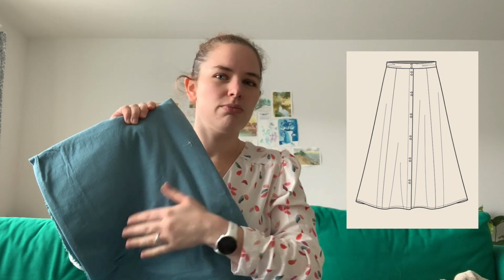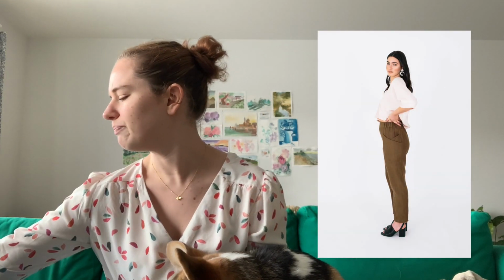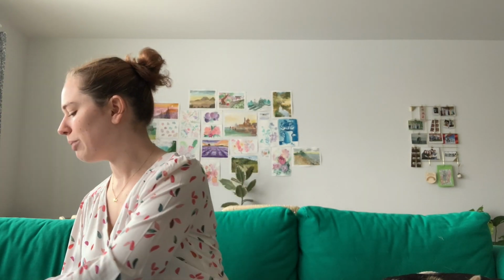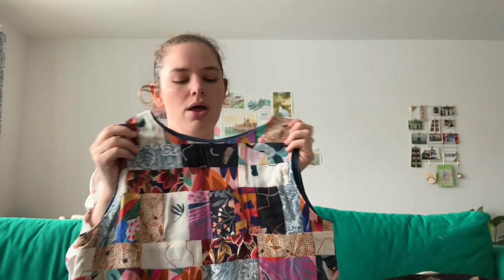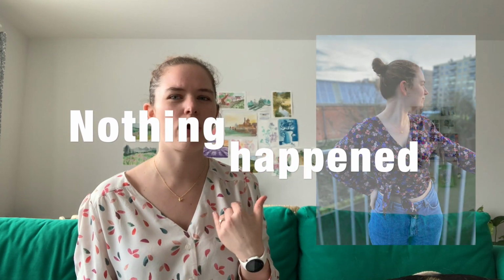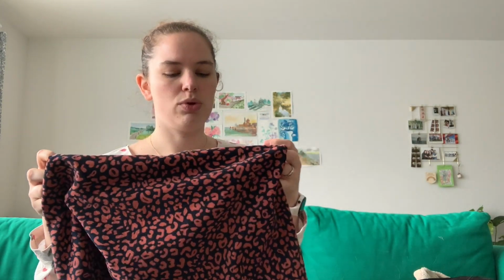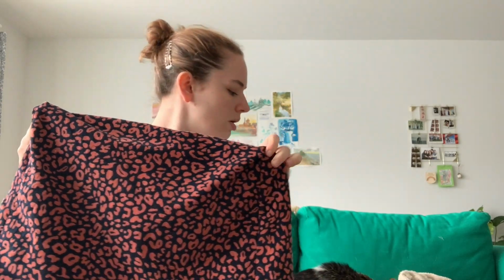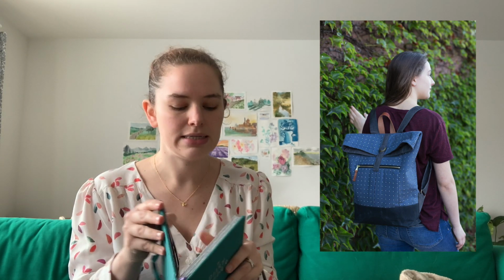My accidental Make Nine - 2024 sewing goals!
Hi everyone,

Sorry my voice is a bit raspy, I’ve been a bit sick the last few days.
It's not too late for some 2024 sewing goals, right?

3/ Sports top copied from an H&M top

6/ The patchwork dress, self drafted. The top is based of the Fabrics Store's linen tank

9/ Machine cover!

Noémie x

00:00 Intro
01:40 La Jupe from Atelier Brunette
2:18 Palissada pants from Papercut Patterns
2:38 Sara pants from the Fabrics Store
2:52 Gathered sundress from Peppermint Magazine
5:10 Sports top copied from H&M top
6:24 Fabrics Store’s Chelsea raglan tee
7:25 Fabrics Store's linen tank
8:00 Patchwork dress
9:11 Jackson tee from Helen's Closet
9:29 Cassidy wrap top from Helen's Closet
10:40 Machine cover
12:00 Future plans